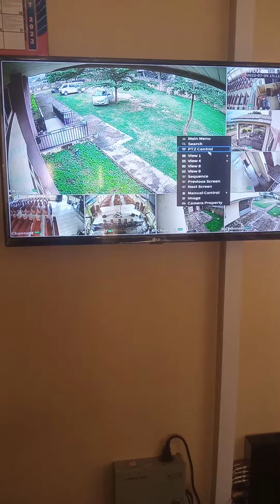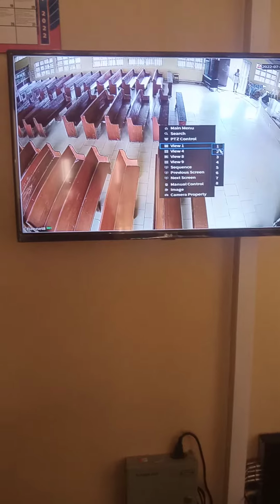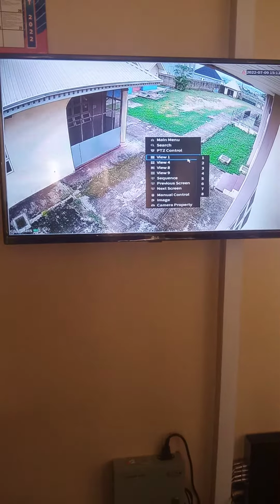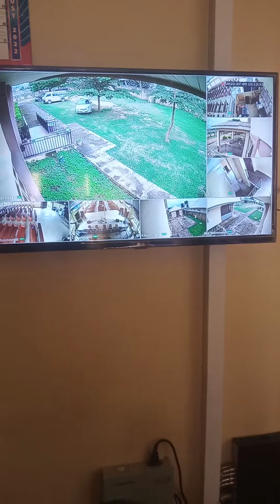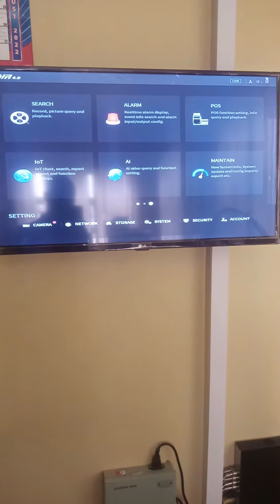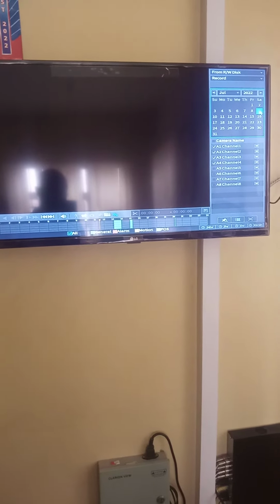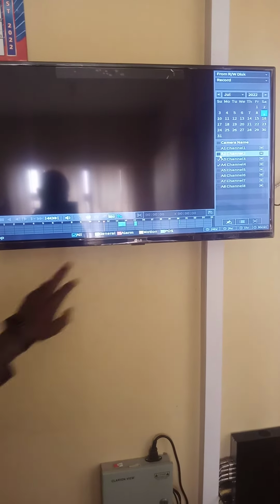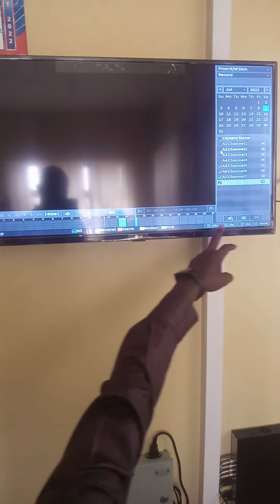Training session on how to playback on Dahua DVR from the Local storage Hard Disk Drive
Training session on how to playback recorded event on a Dahua 5MP DVR system from the local storage Hard Disk Drive (HDD) and how to view each channel on the CCTV system